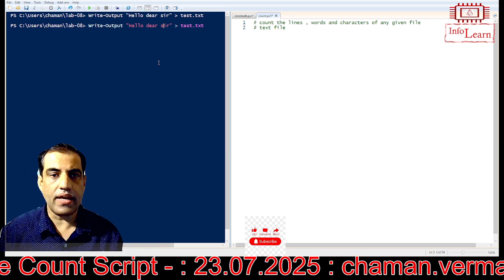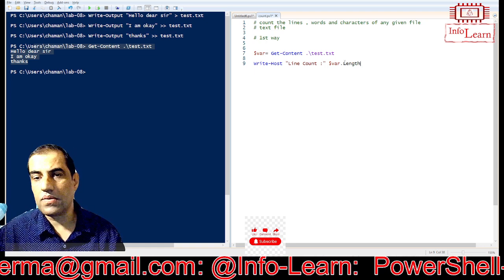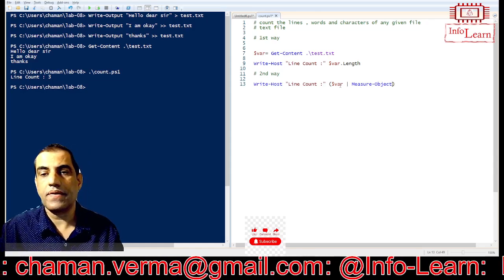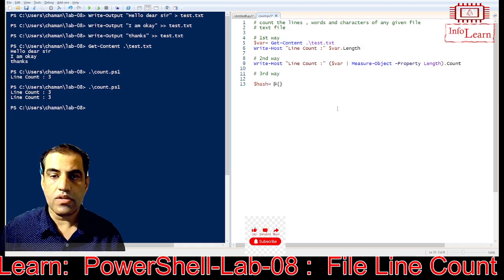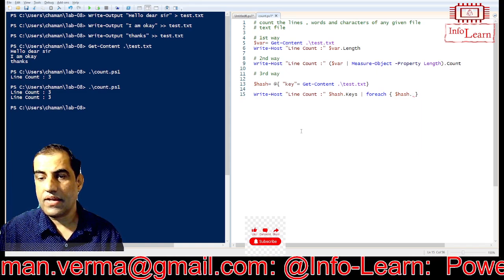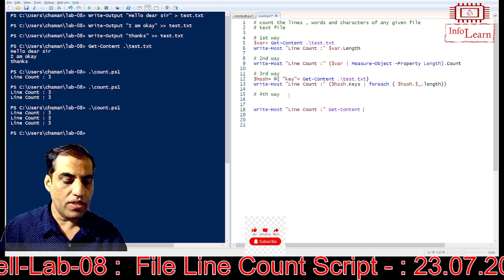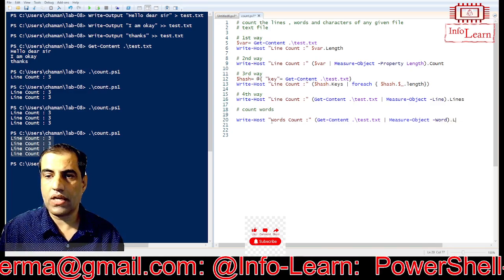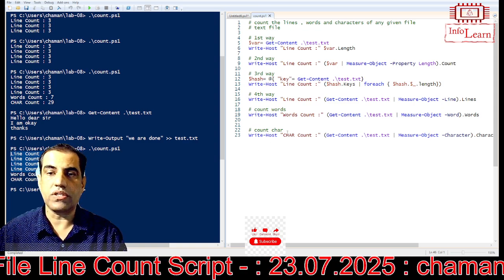PowerShell Automating Count the lines, words, characters of text file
Count the lines of text file
words of text file
characters of text file